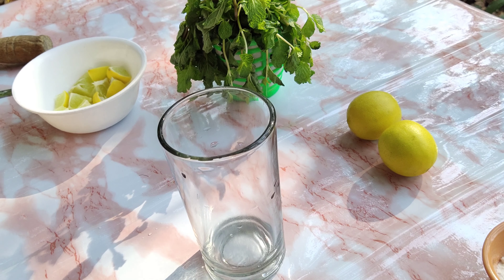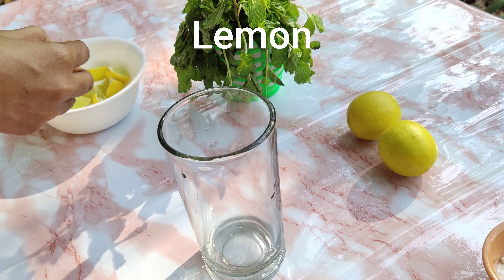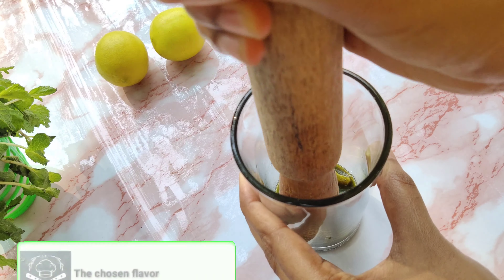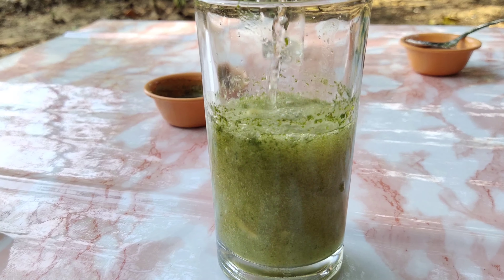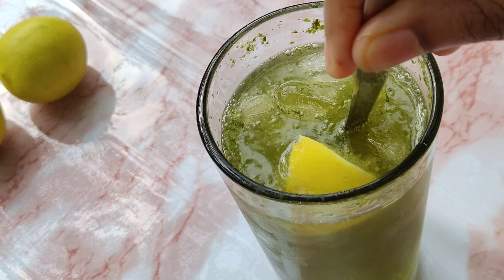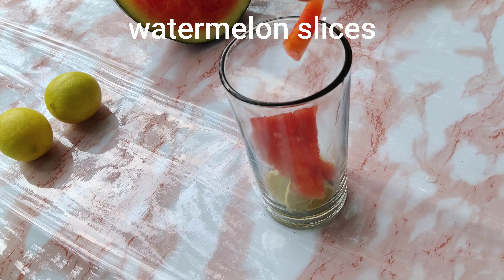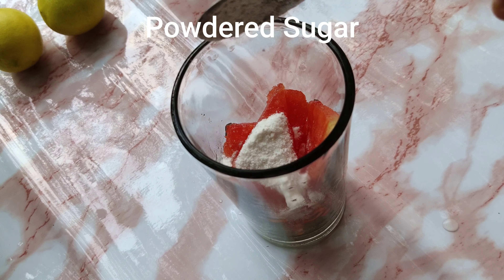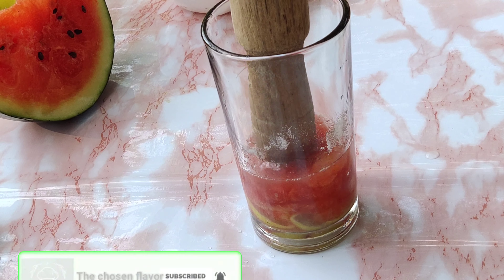Ginger Mint Mojito || Watermelon Mojito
Ingredients to make this refreshing mojito
 .Mint leaves
 .Watermelon
 .Ginger
 .Sugar
 .Lemon
 .Plain Soda
 .Ice cubes